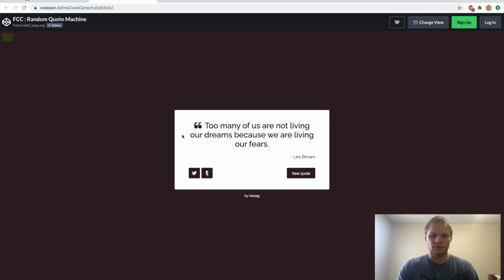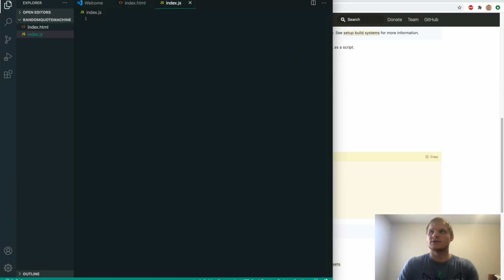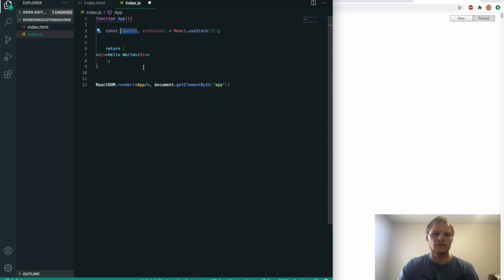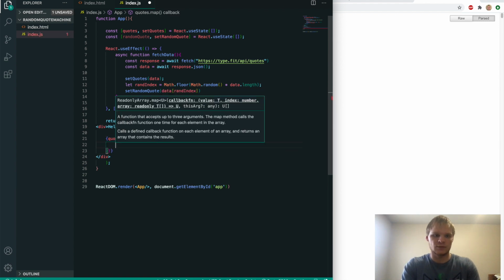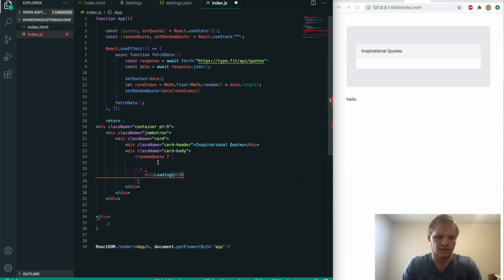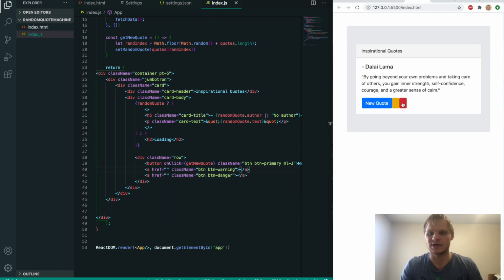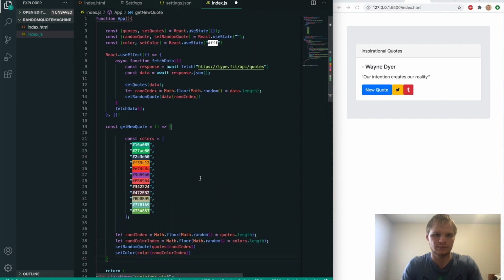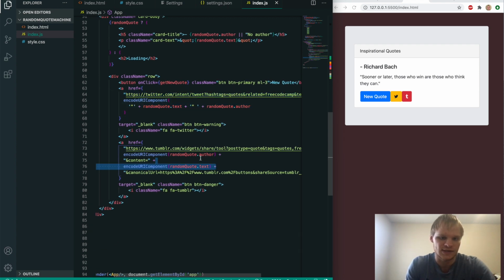Build a Random Quote Machine | FreeCodeCamp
I build a random quote machine as described by FreeCodeCamp. I used visual studio code with the Live Server extension. React, Bootstrap, and fontAwesome were my tools of choice for building this project. I used the CDN versions of everything, and I will post the links to the CDNs below.